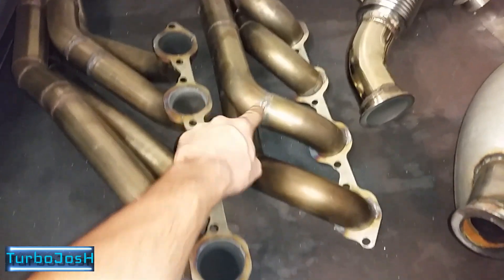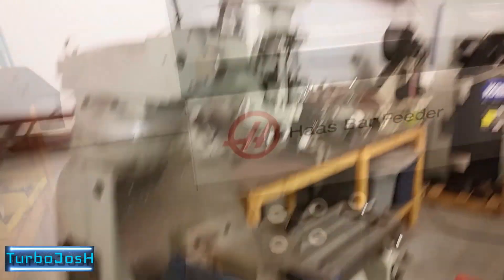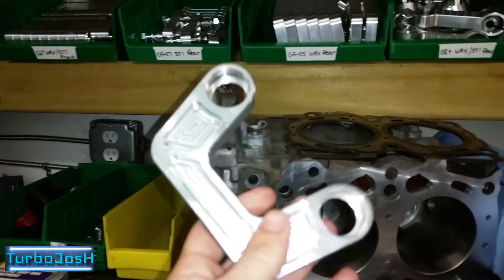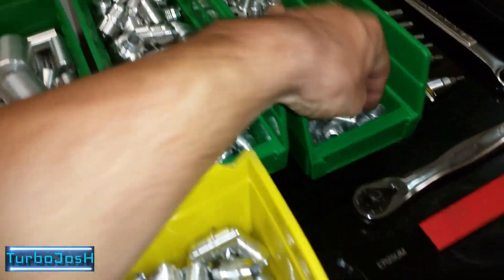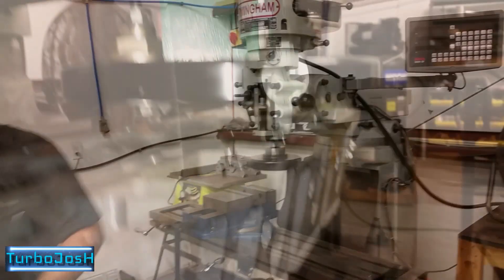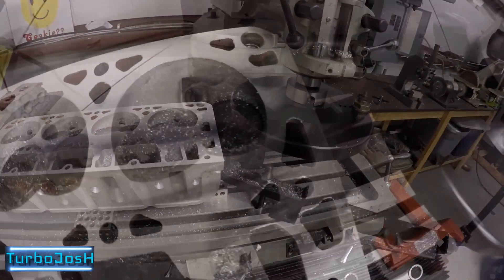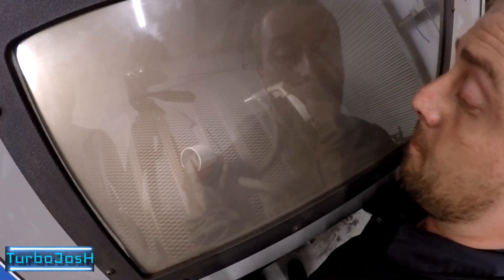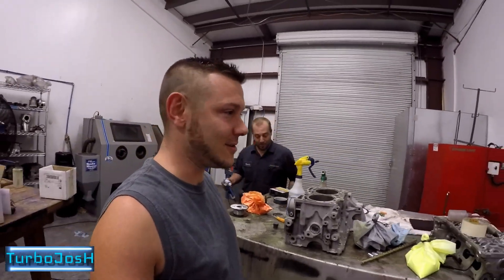LM7 5.3L BUILD 4 Resurfacing cyinder heads!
The 5.3 lm7 v8 heads were a good bit warped this is the process of surfacing them.

Like if this helped or was good

Share to a friend in need or curiosu

Do it for the people